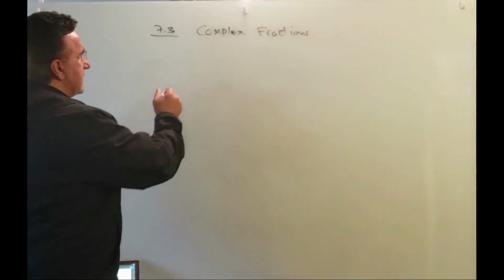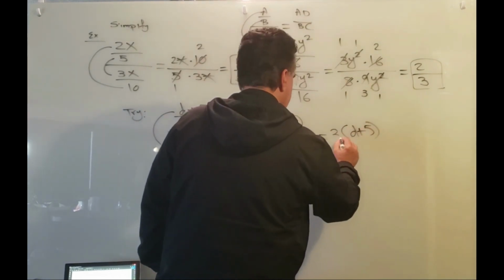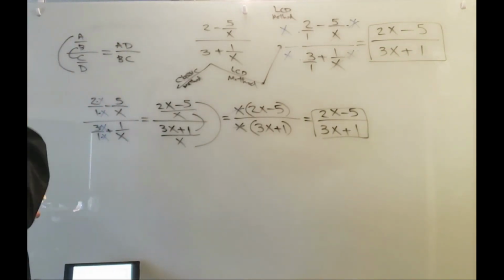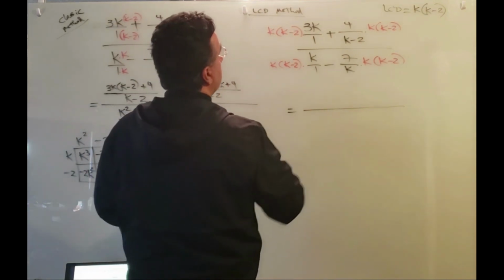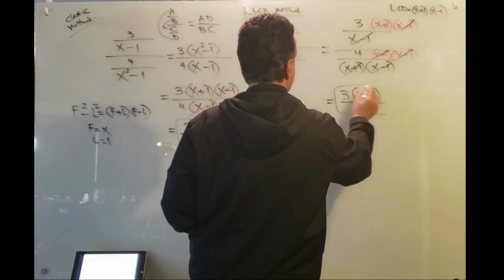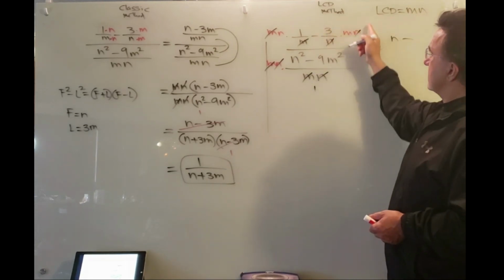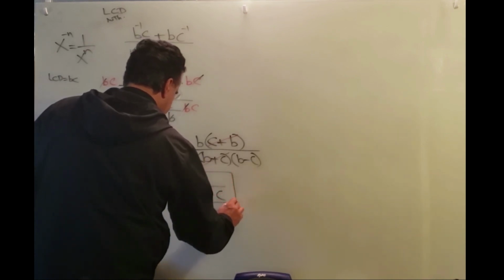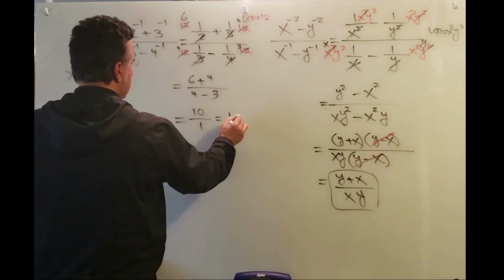Algebra Simplified - Complex Fractions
This is part of Professor Farzin's Algebra Simplified series. Its goes is to teach you how to simplify complex fractions.